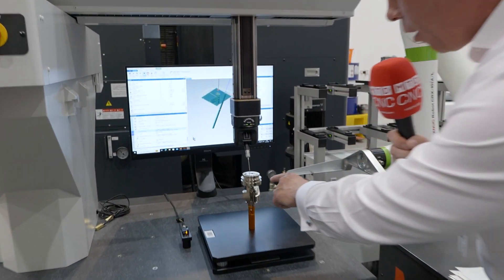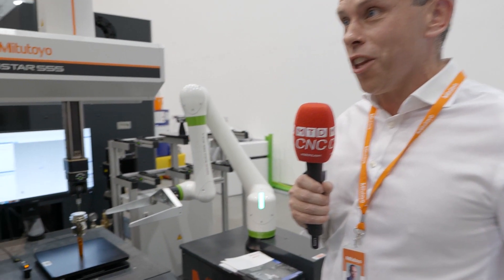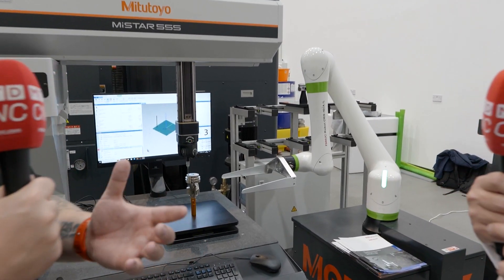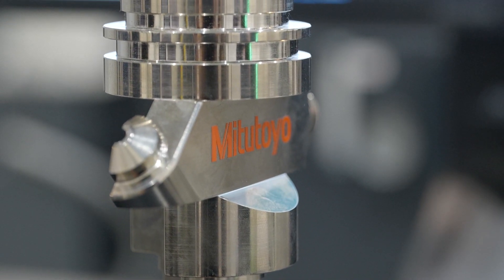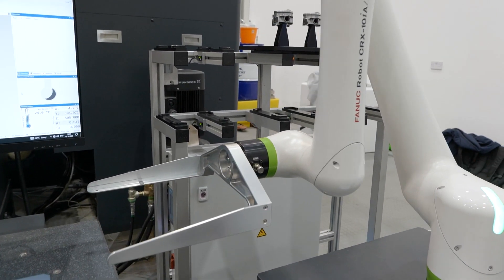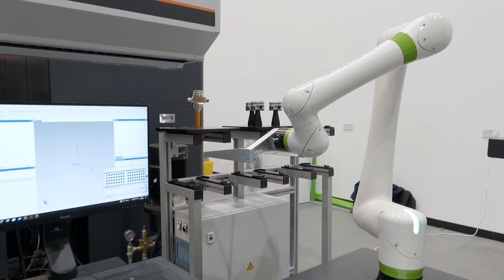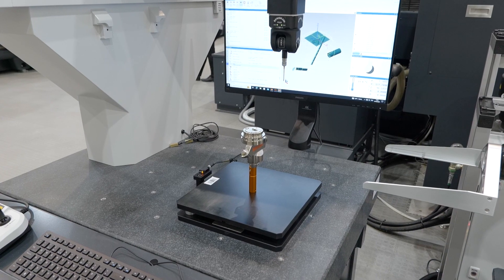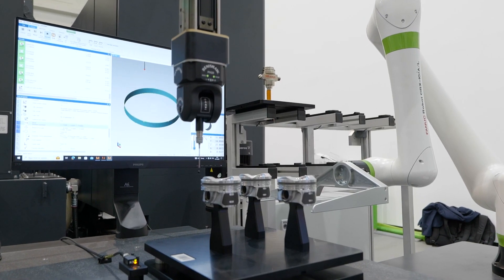Mitutoyo works seamlessly with DMG MORI machines .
Have you seen a CMM with a robot attachment like this? MTDCNC’s Tom Skubala attends the DMG MORI UK Open House in Coventry to learn more from Chris Pullen of Mitutoyo. With customers demanding automated solutions, Mitutoyo have integrated an infinite probing system - perfect for shop floor environments. Mitutoyo have a full range of machines to complement all machine tools, so don’t miss this video to find out about their easy-to-program shop floor CMM.

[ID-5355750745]